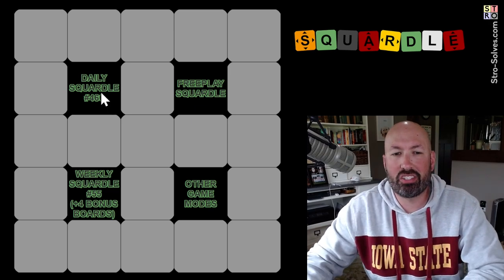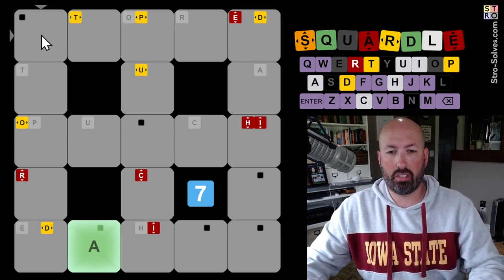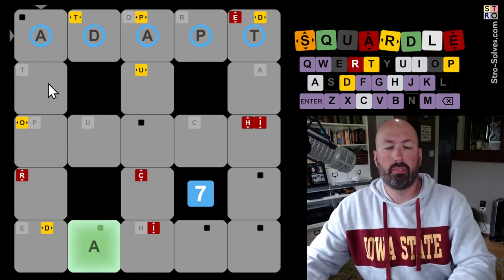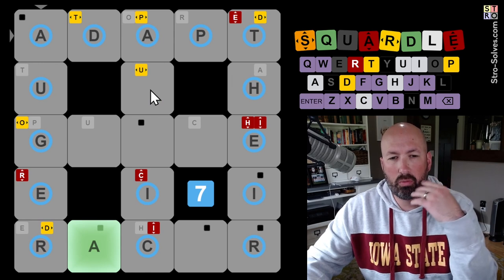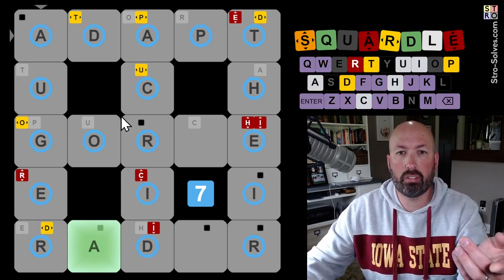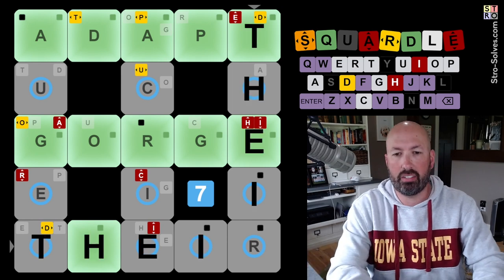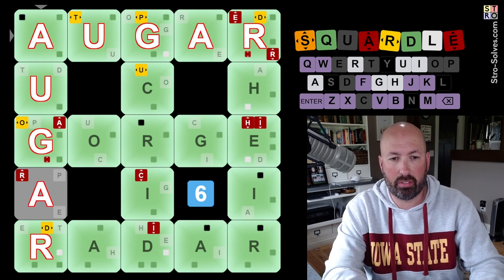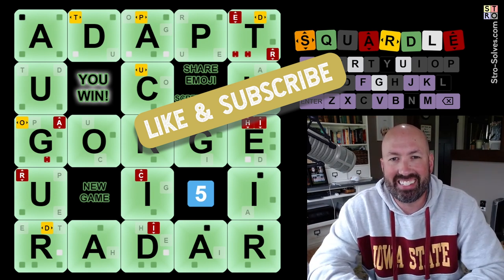Wait... what is that word!?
I'm Scott Strosahl, and today I'm solving the daily Squardle for May 15th. Squardle is like Wordle squared, and it's a lot of fun!